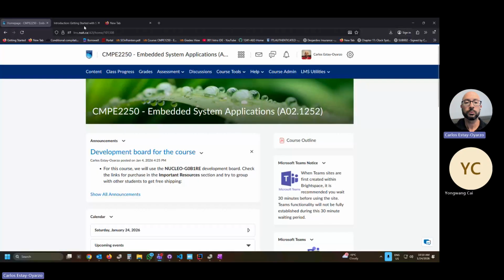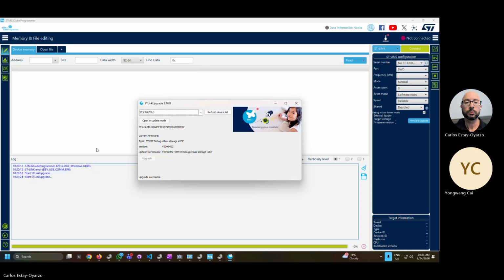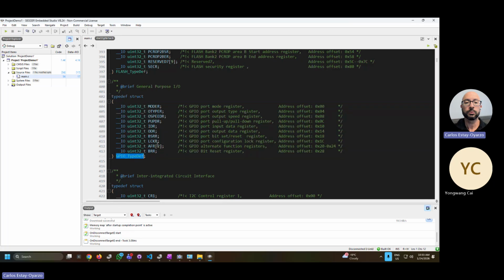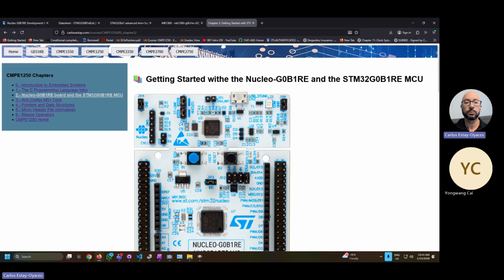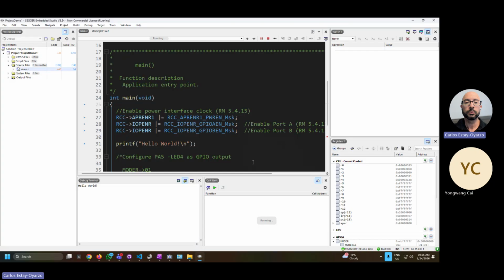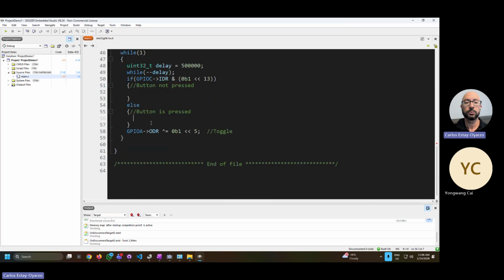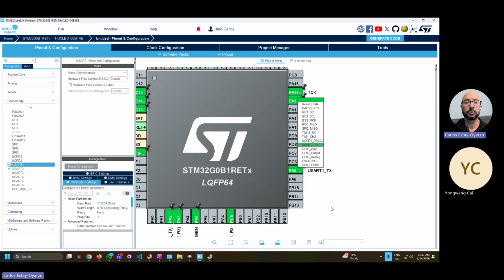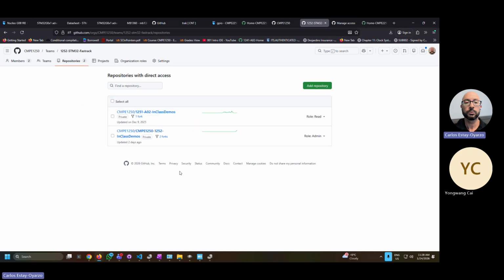01-Intro-GPIO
Intro session and GPIO